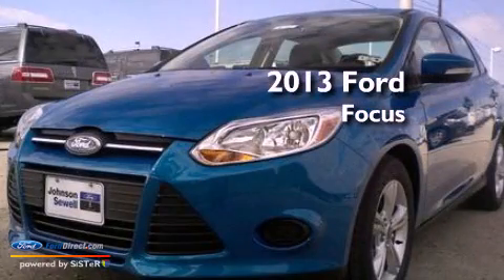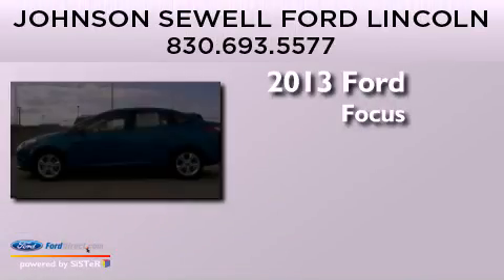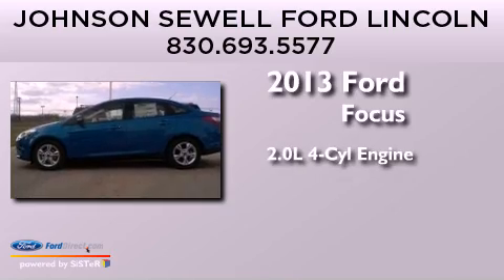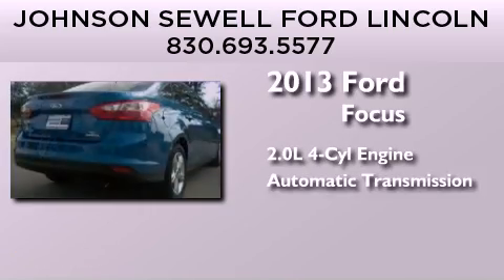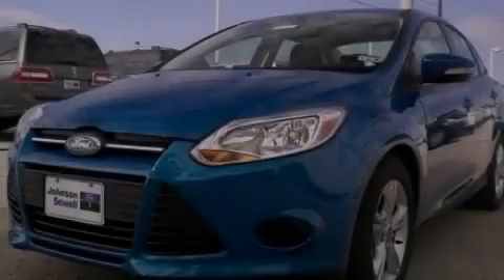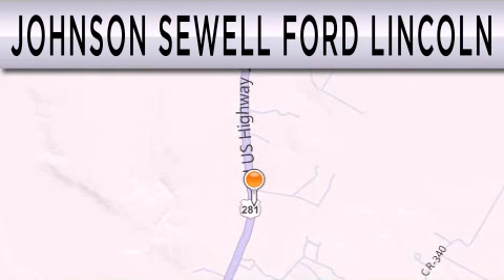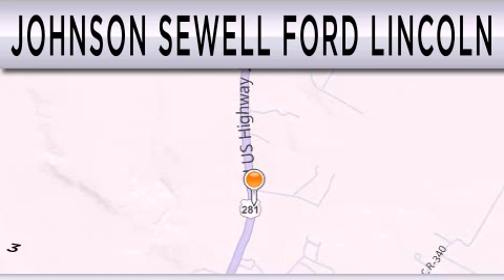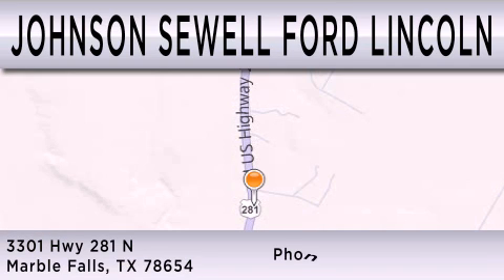2013 FORD FOCUS Marble Falls TX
Year : 2013
 Make : FORD
 Model : FOCUS
 Engine : 2.0L I4 16V GDI DOHC FLEXIBLE FUEL
 Trans . : 6-SPEED AUTOMATIC
 Exterior : BLUE
 Miles : 25
 Interior : MEDIUM LIGHT STONE / MEDIUM DARK STONE
 Stock : FM716